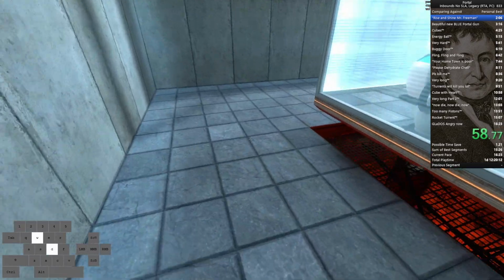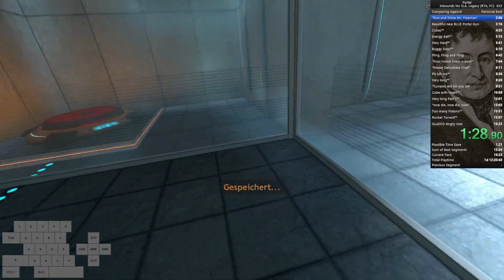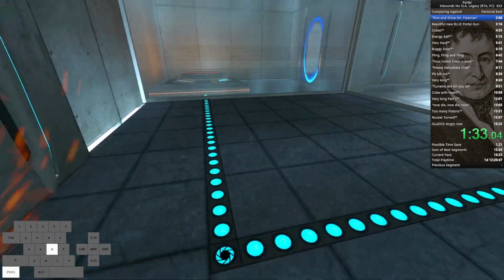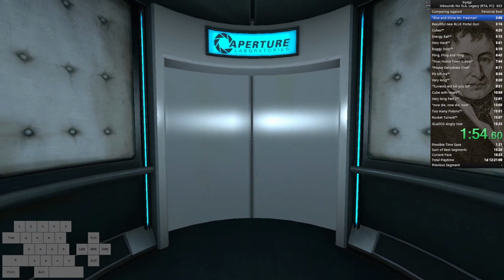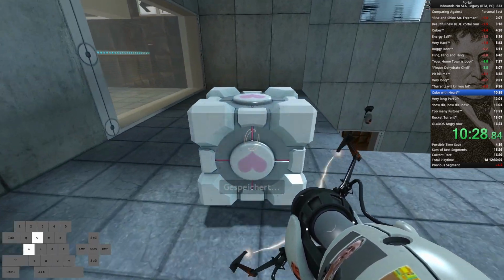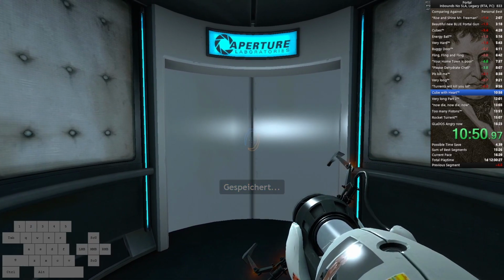Portal Inbounds No SLA Legacy in 16 mins 15 secs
I Don't know how this became a PB but I guess I'll take it.

Songs:
1. Toto - Africa
2. Rod Stewart - Young Turks
3. Nico Vega - Beast
4. Nico Vega - Burn Burn
5. The Trashman - Surfin Bird